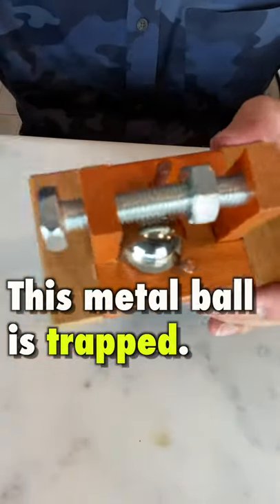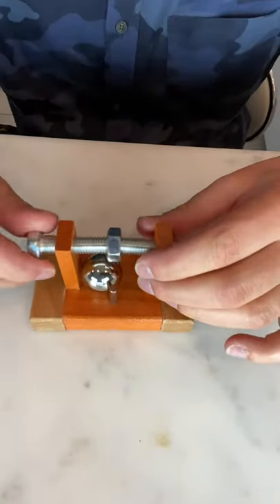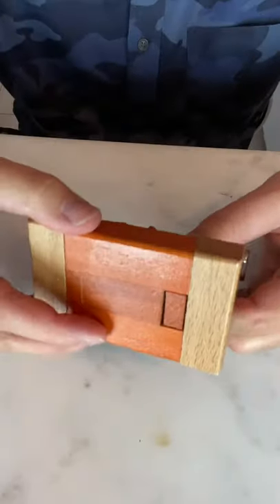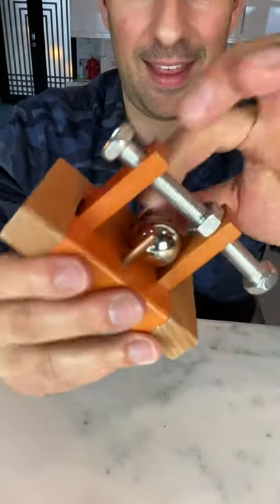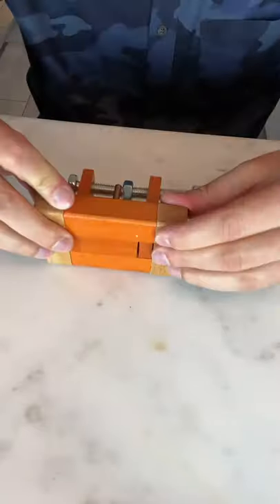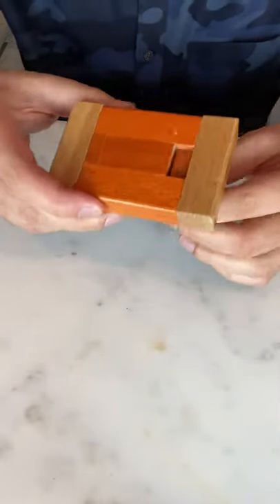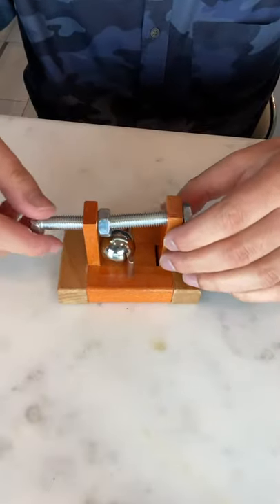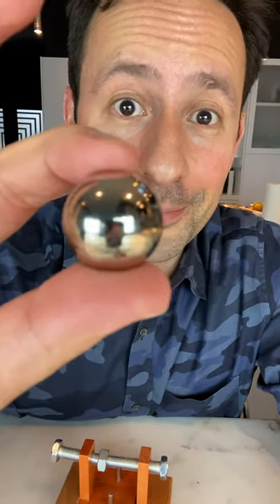the amazing puzzle rick lax